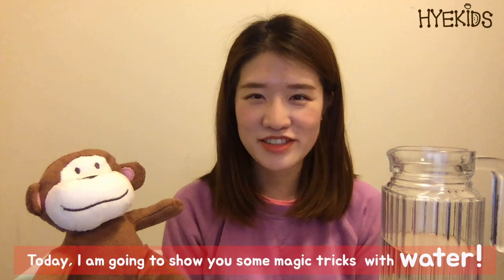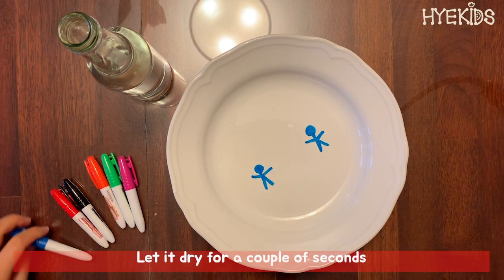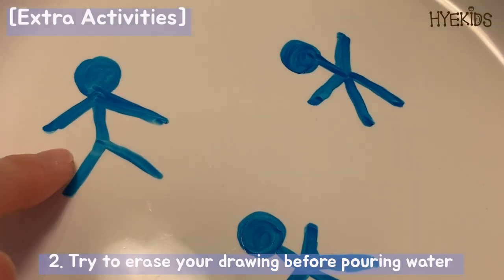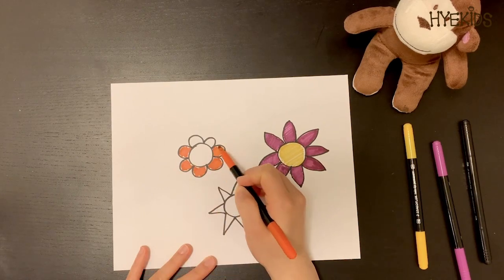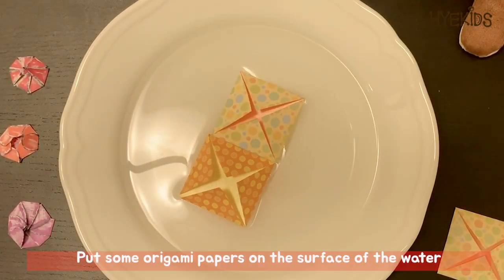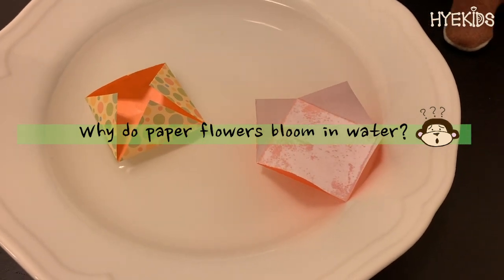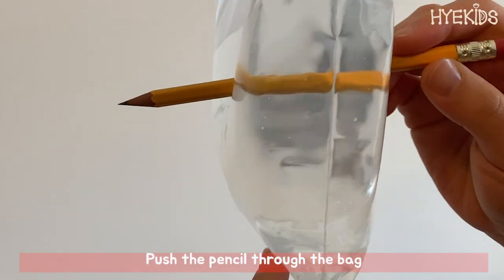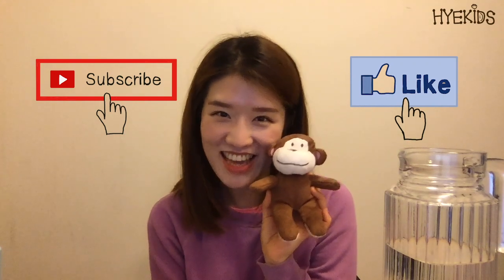Science Magic Tricks with Water | Floating drawings, Magical blooming paper flowers, Leak-proof bag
These are fun and simple scientific experiments that show the characteristics of water and the relationship between water and various objects. I hope you've enjoyed watching this video if you want to see more, you can take a look at my Youtube channel 'Hyekids' :D

Experiment 1) Floating Drawings
"Have you ever wished your drawings would come alive and the stick figures or objects on your paper could move around?" If you check this video out, you would think it is not as impossible as it sounds!

Experiment 2) Blooming Paper Flowers
"How to make a paper flower bloom?", All you need is just water with paper flowers! If you watch the video, you would know the reason why the paper flowers open their petals on water (Capillary action)

Experiment 3) Leak-Proof Bag
"What would happen if I try to push pencils trough the bag of water?" Surely, making holes into a bag of water is going to make the water explode everywhere, right? Well, No. Check this video out!